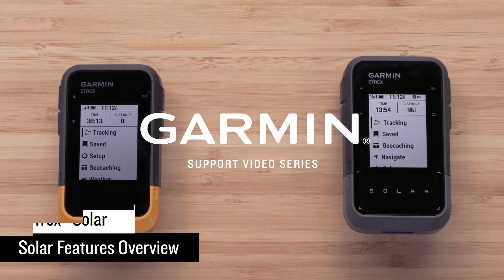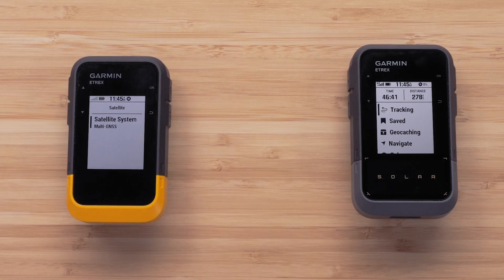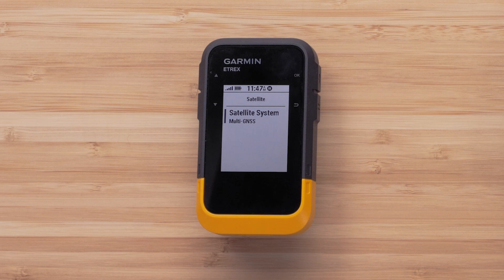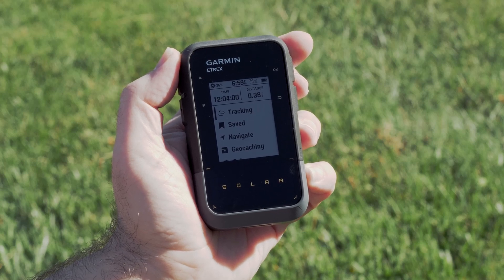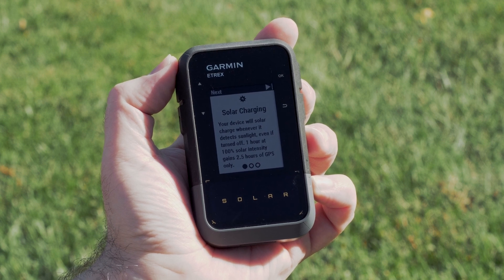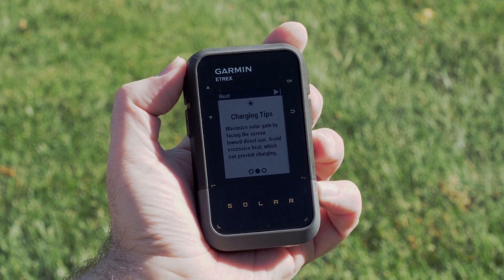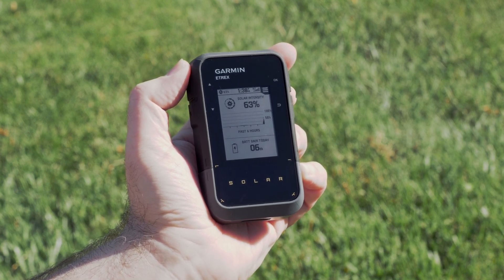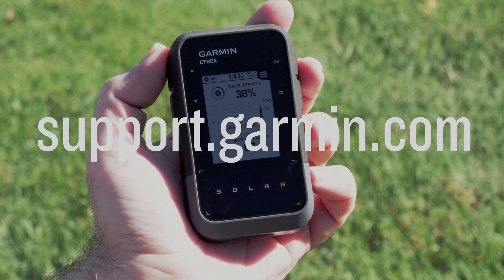Garmin Support | eTrex® Solar | Features Overview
Learn how to pair your eTrex® SE or eTrex® Solar GPS handlheld navigator with a compatible smartphone running the Garmin Explore™ App.